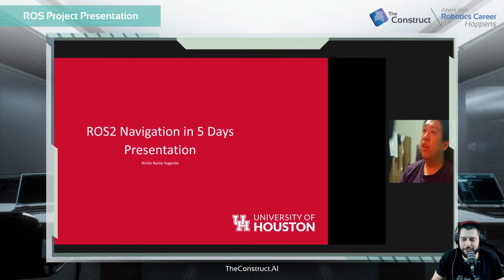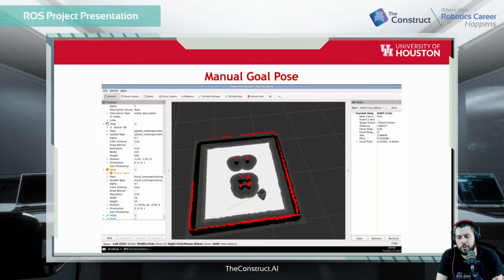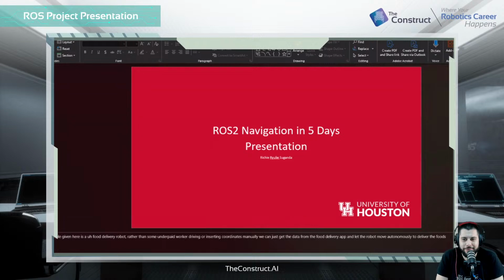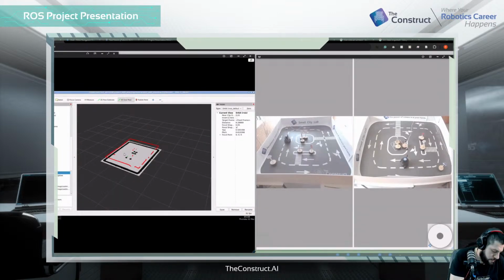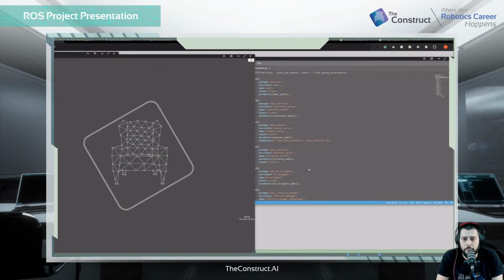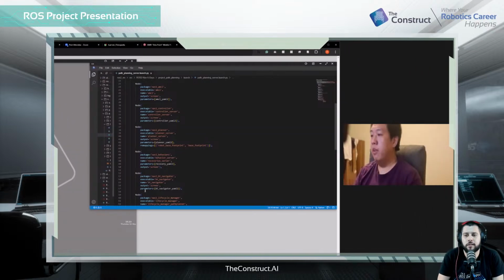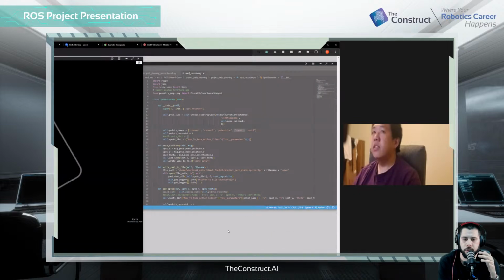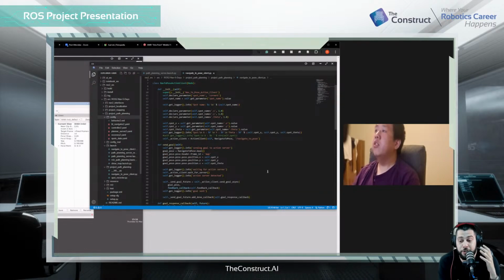Richie Ryulie ROS 2 Basics Navigation Project Presentation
Richie Ryulie will do a presentation of his ROS project built during his completion of the ROS 2 Basics Python course. In this presentation, Richie Ryulie will show how he made a Turtlebot 3 robot perform a straight line following behavior as well as execute a service that commands the robot to move in a square route, recording the odometry with action server.

This presentation is part of the ROS Basics Navigation learning course of The Construct. You can find more information about the course